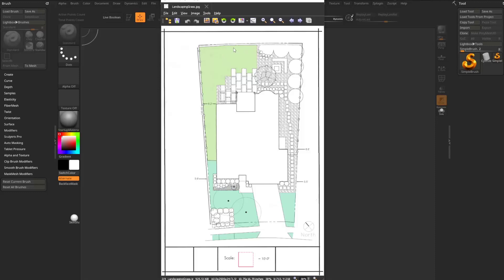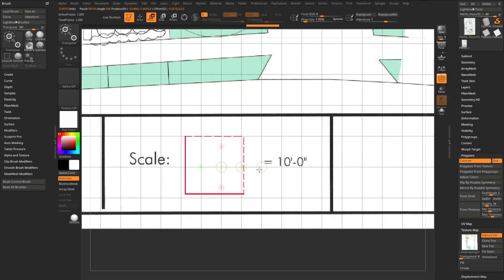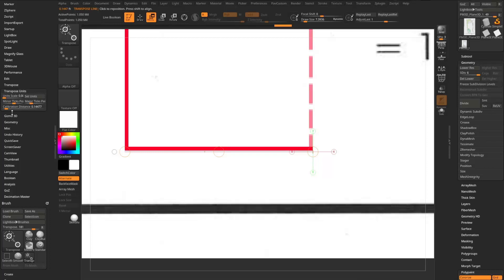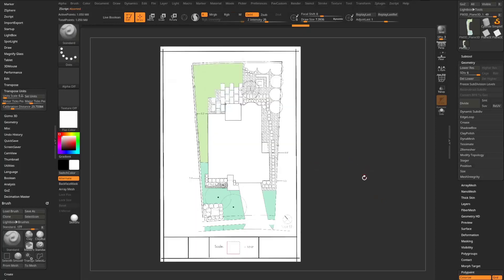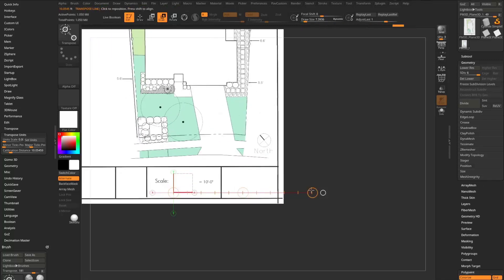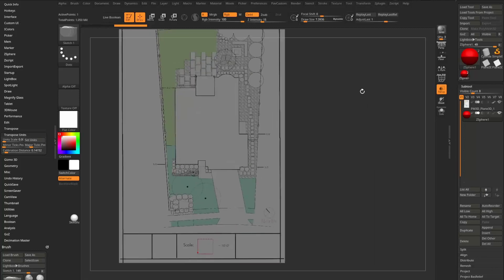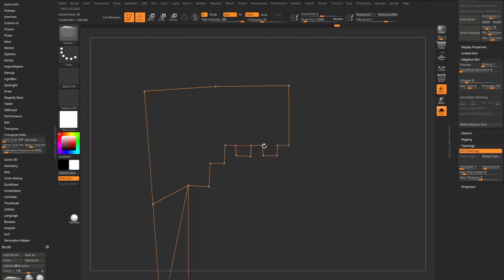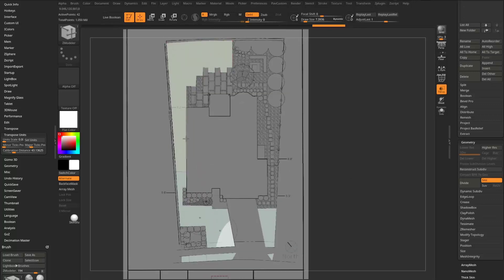Calculating the square footage area of odd shapes & calibrating for correct measurements in ZBrush!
The video nobody asked for, but here it is!!

0:00 - Intro
0:13 - Importing image and creating a plane
0:40 - Matching plane to image
1:10 - Transpose line
2:20 - Set Scene Scale
2:43 - Transpose Unit Calibration
4:00 - Analyze Selected Subtool
4:55 - Scaling object to match scene
6:25 - Topology of odd shape
8:20 - Adaptive Skin and Delete
9:11 - Analyze Selected Subtool